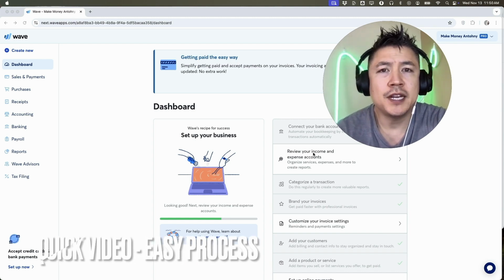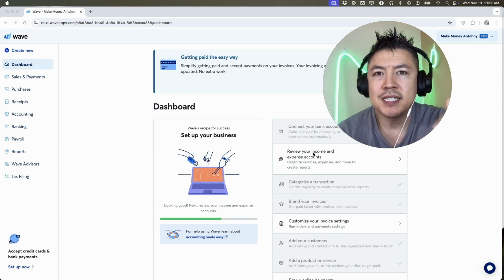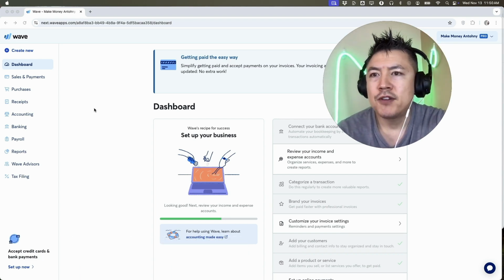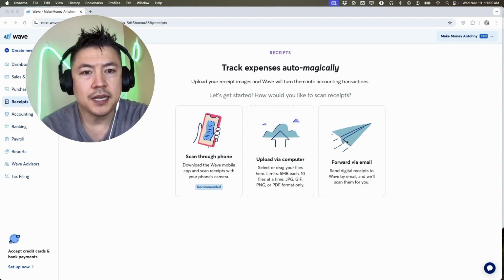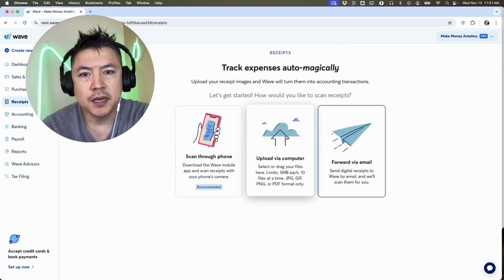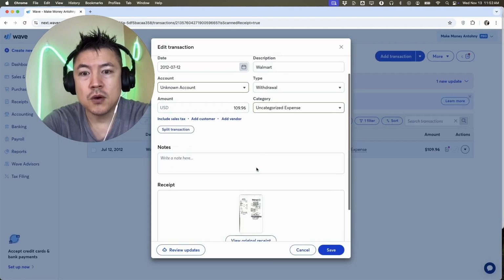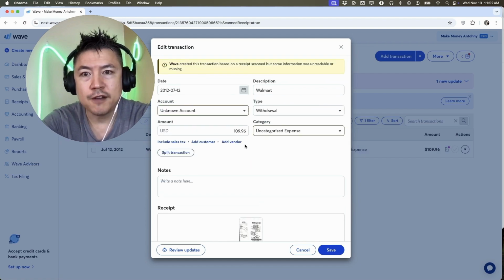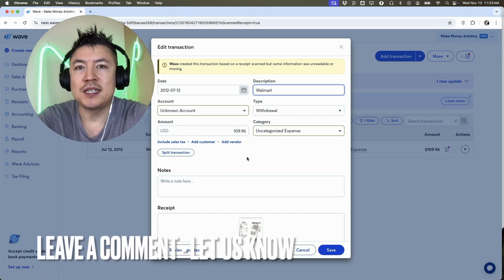✅ How To Scan Receipt Expense Into Wave Apps 🔴